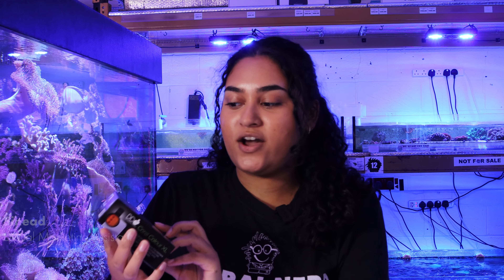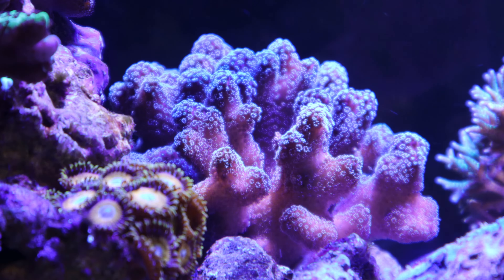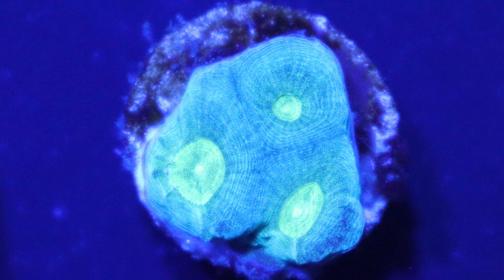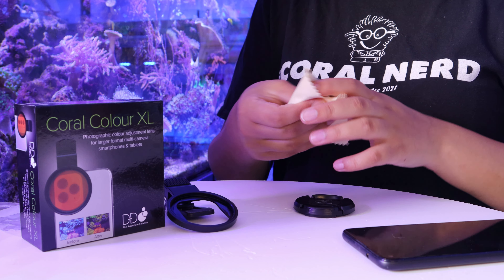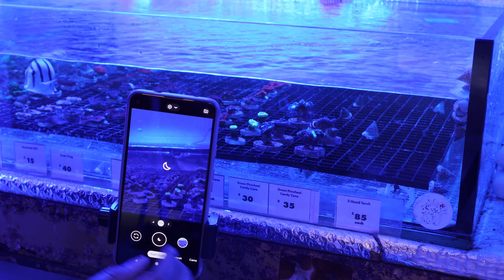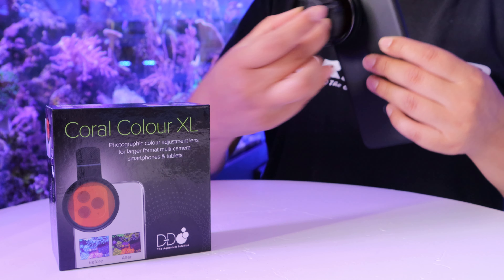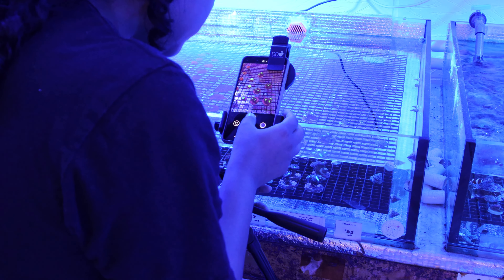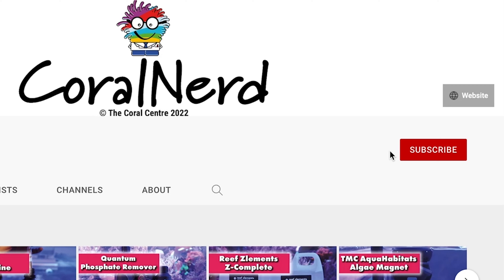Product of the week... D-D Coral Colour XL lens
This is our product of the week 2nd September 2022...  D-D Coral Colour XL lens. Why you need this lens when taking photos of your corals on your smart phone.